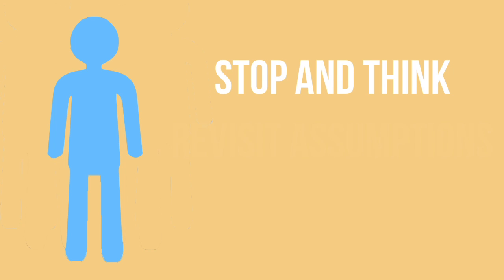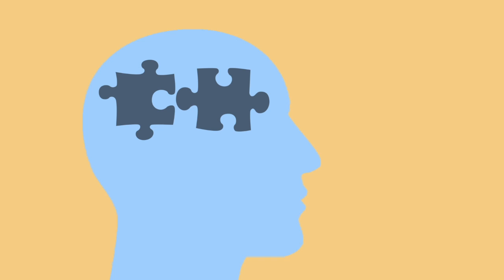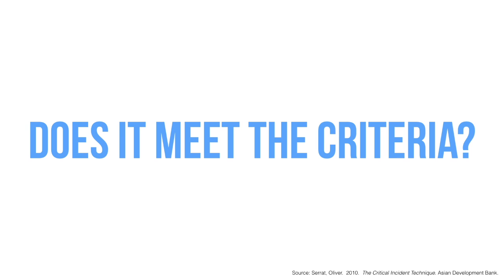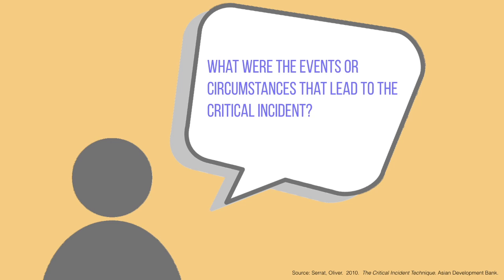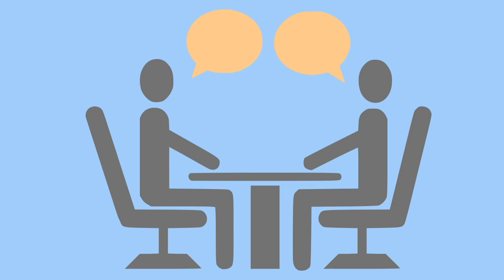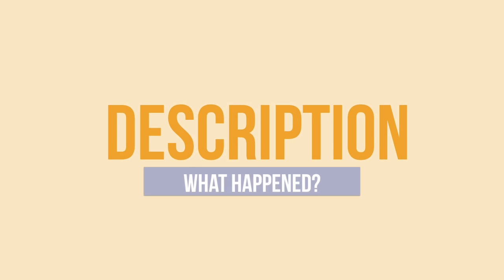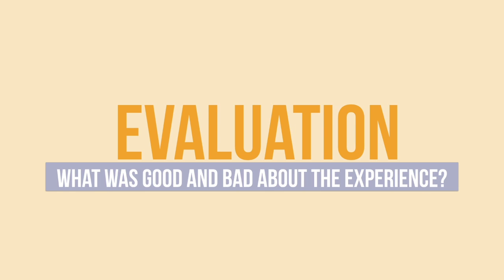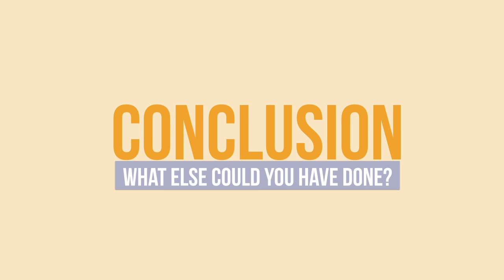Critical Incident Technique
Assignment for EDL 702